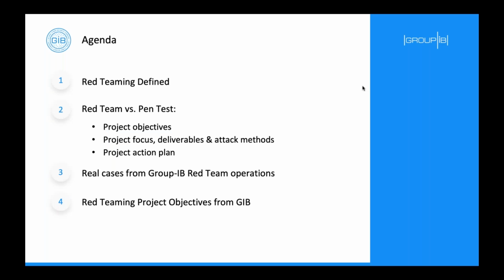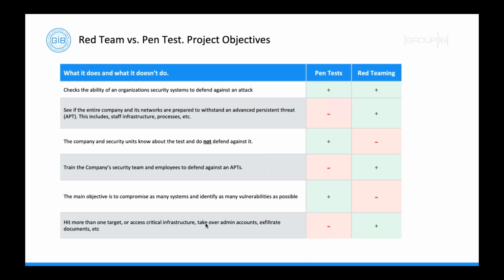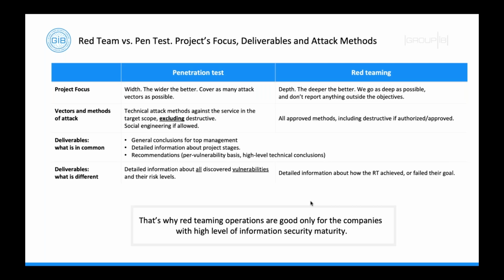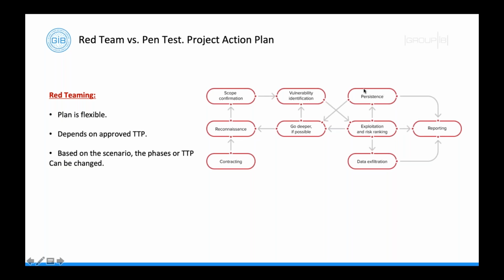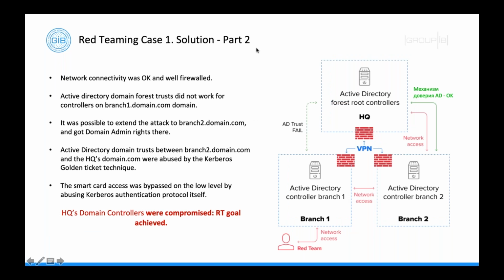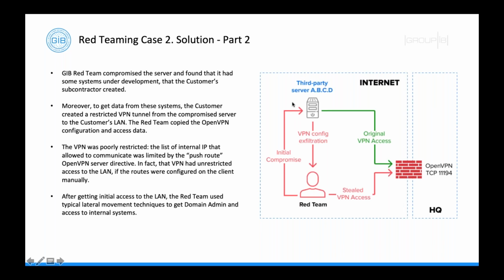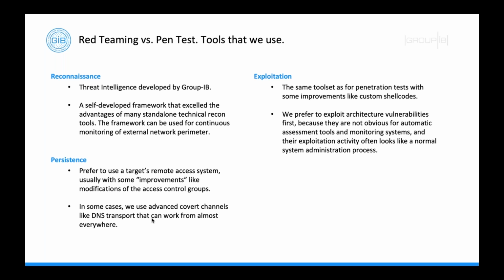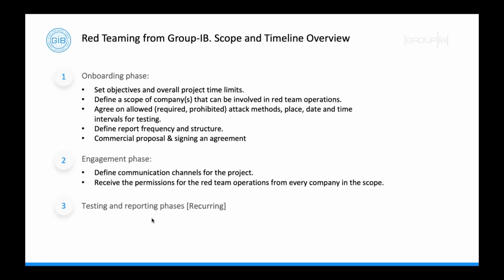Group-IB webinar: Red Team vs. Pen Testing